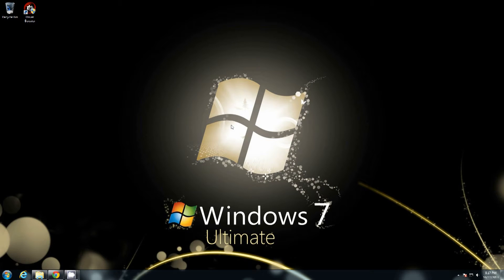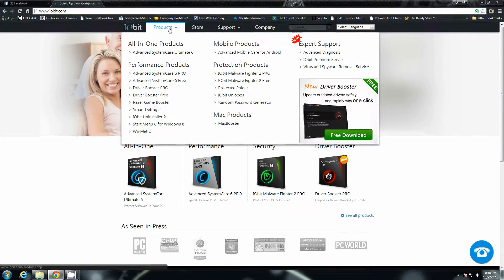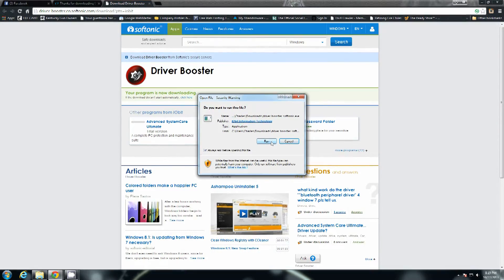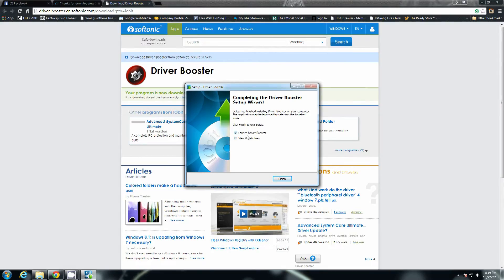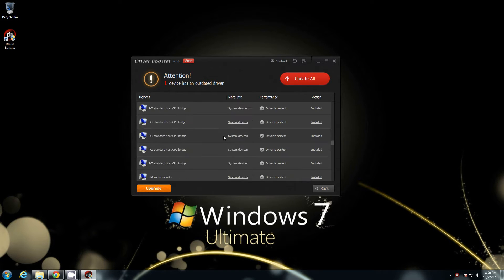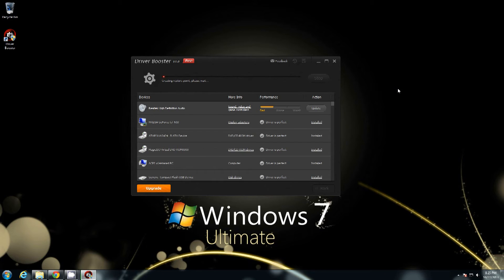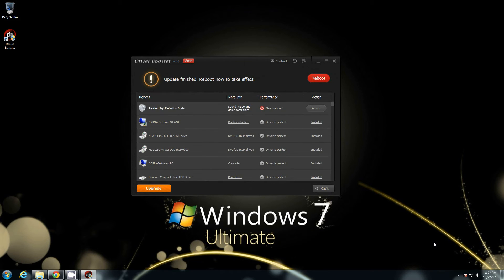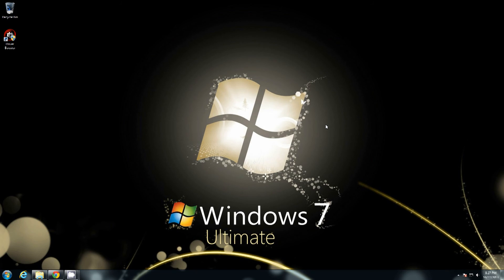How To And Review On IOBIT Driver Booster For Windows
This video will show you how to get and use the new tool by IOBIT, Driver Booster. YES IOBIT has done it again with a tool now that will help you keep your drivers up to date even from the manufacturer. This program works very well and is very handy to have.

We are in no way shape or form associated with IOBIT in the DEVEOLOPMENT or DISTRIBUTION of their software. We simply suggest this software because IT WORKS and has the best price tag of "FREE". There is a paid pro version that adds a little extra functionality that does make it worth the purchase but is not required as the FREE version works GREAT.